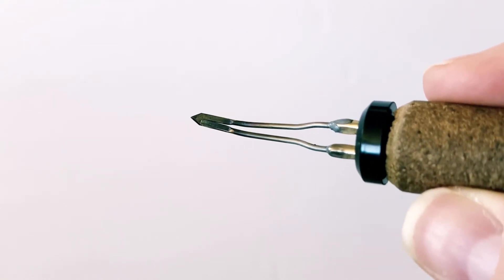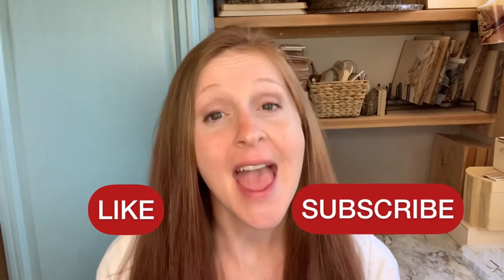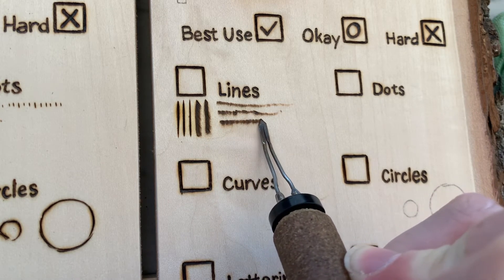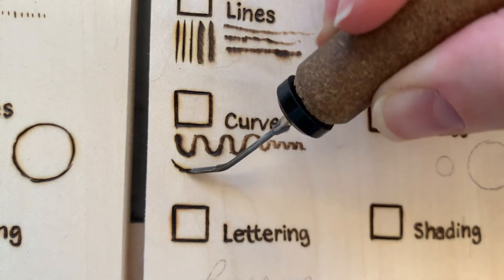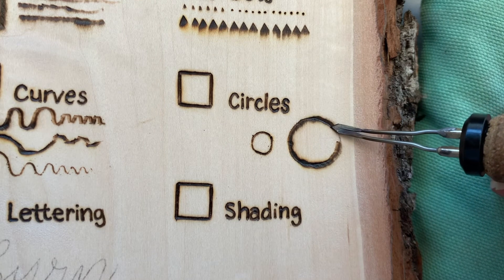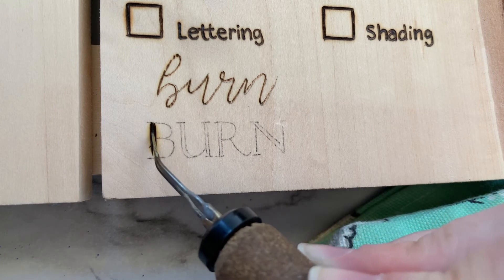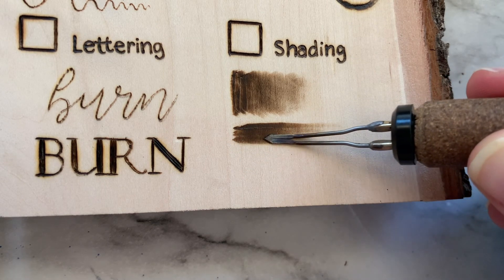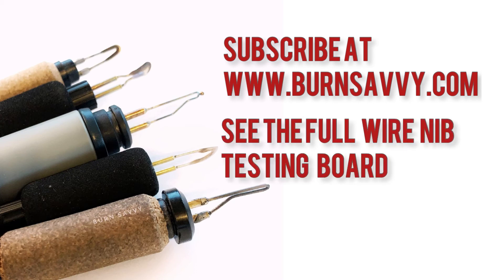WIRE NIB #8: Woodburning Tips And Their Uses - Quill Nib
⇣JOIN THE FREE 5 DAY BEGINNER WOODBURNING ART CHALLENGE HERE⇣

Welcome to the next video in the series Woodburning Tips and Their Uses: Wire Nib Edition! Each video aims to show you the natural tendency each nib has toward which woodburning techniques.

This video focuses on the quill nib. It’s a lot like the rounded shading nib but with pointed, knife like edges on the tip.

I love this nib for shading and details in small spaces.

Burned using...
-Colwood Detailer woodburner and nib, heat level 5
-Basswood board